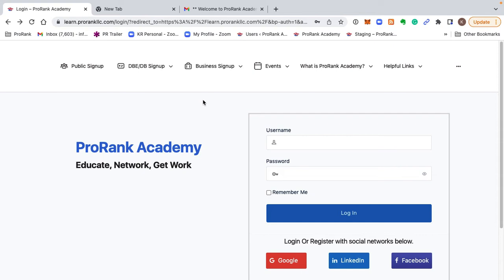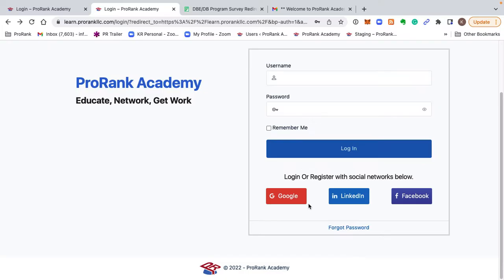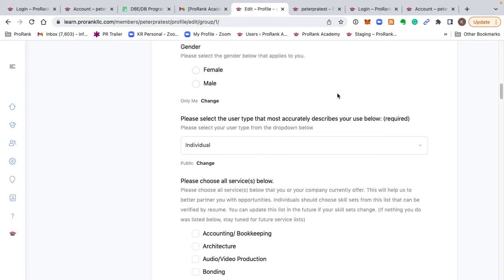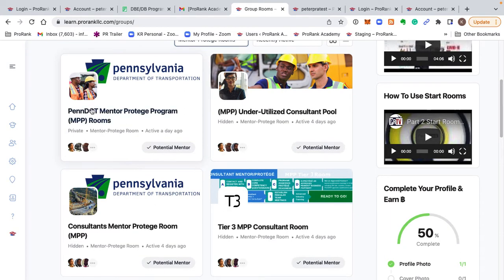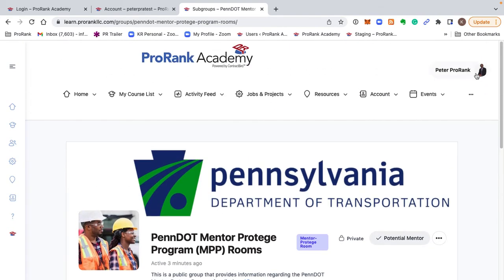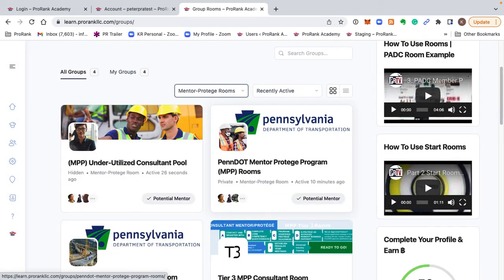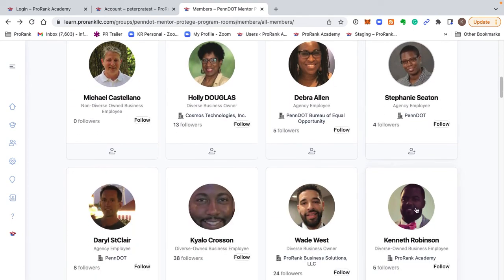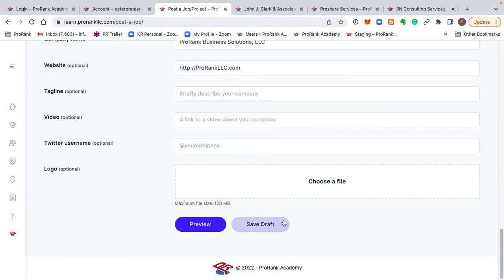MPP Mentor - Navigational Tutorial [Old Info] (36:15)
This video is an overview of how Potential Mentors signup and participate in PennDOT's Mentor-Protege Program. See the linked video sections below.
Overview
00:00 - Session Agenda
MPP Mentor Sign-Up & Sign-In
00:39 - PRA Sign-Up
07:53 - Changing Your Primary Email Address
09:37 - PRA Social Sign-In
11:00 - Mentor Profile Edits
MPP Rooms Navigation
12:11 - Finding The MPP Rooms on PRA
15:37 - Mentor MPP Rooms Review
18:07 - Navigating MPP Rooms
22:12 - Understanding PRA Room Types
MPP Networking
26:10 - Making Connections & Sending Messages
30:37 - Tips for reviewing Potential Protege Profiles